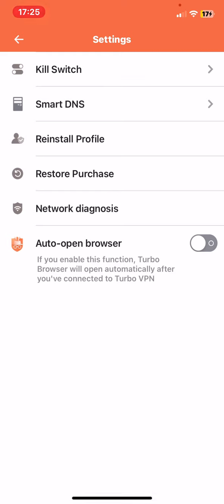How to enable the auto-open browser in Turbo VPN?